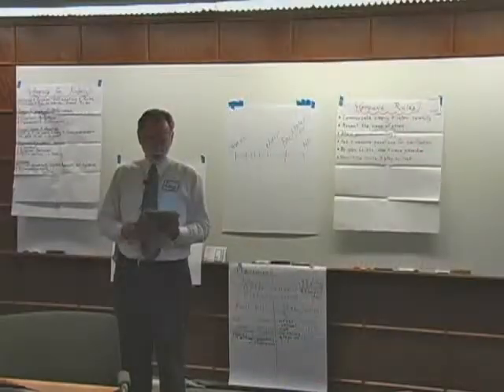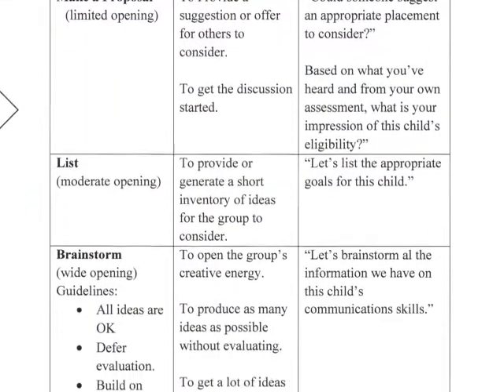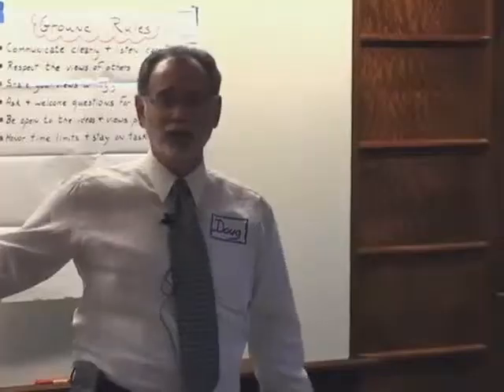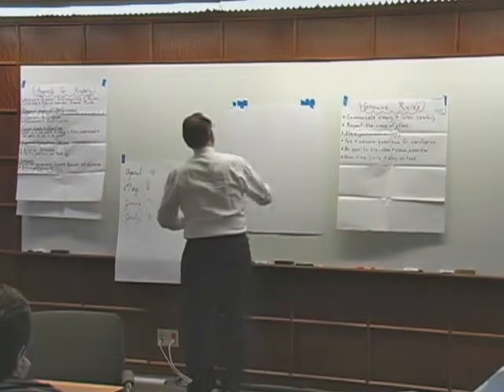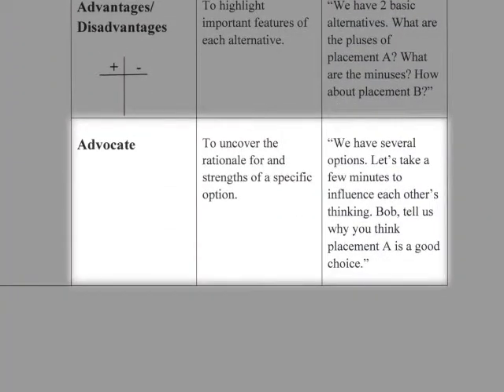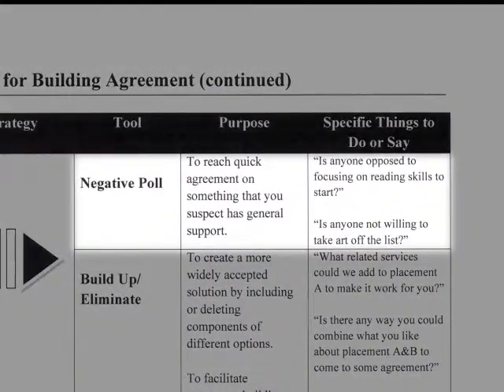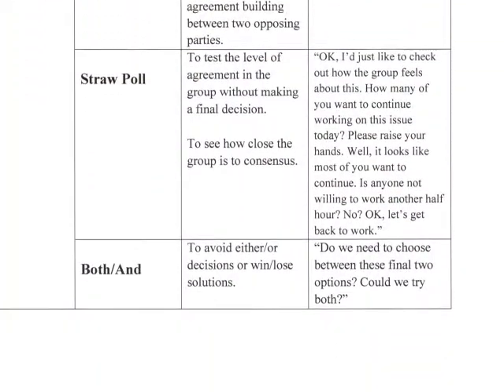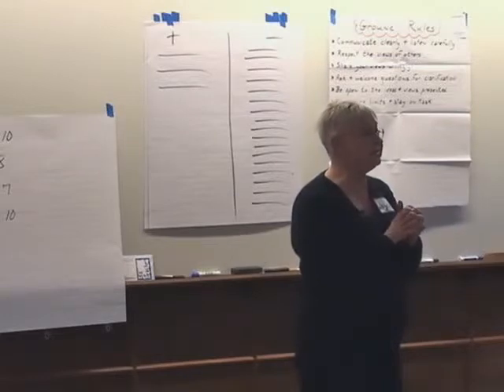FIEP Training - Stages of a Discussion & Tools for Building Agreement